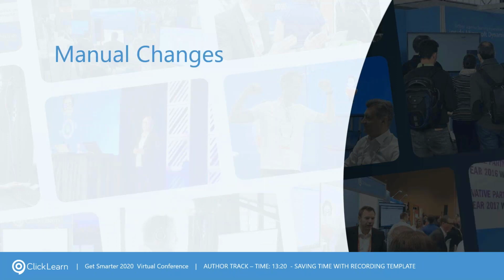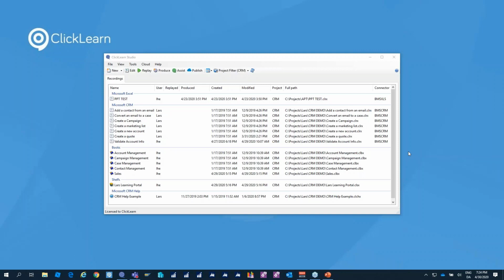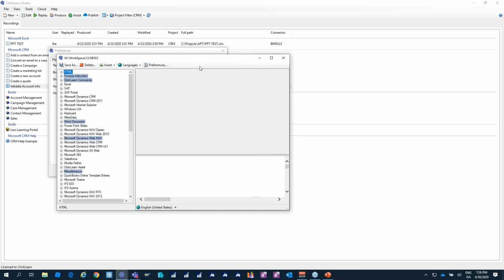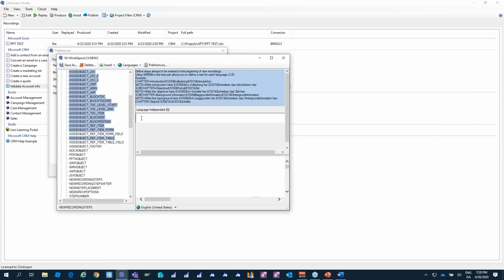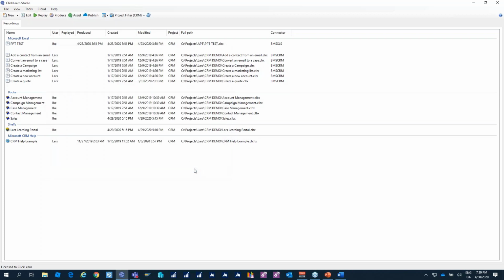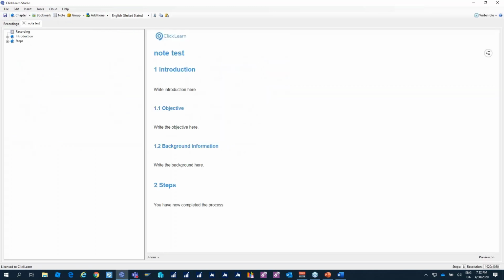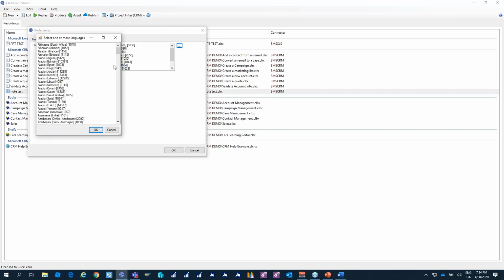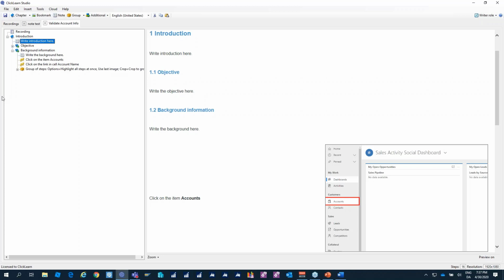Get Smarter 2020 - Author Track (US) - Saving time with recording template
Structuring your recording in a uniform way is something most clients want to do with ClickLearn. ClickLearn can help you setup complete recording templates with a fixed structure for all your documentation and learning materials. Lars will take you through the setup of the templates and discuss how our customers utilize the feature of recording templates to save time and create a uniform structure across all documents.